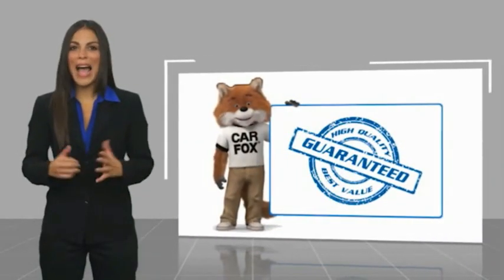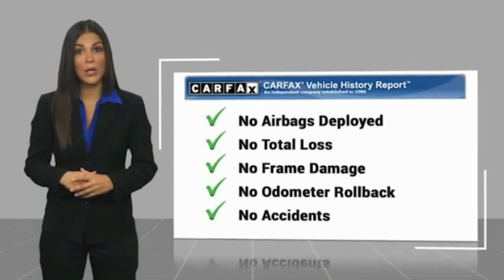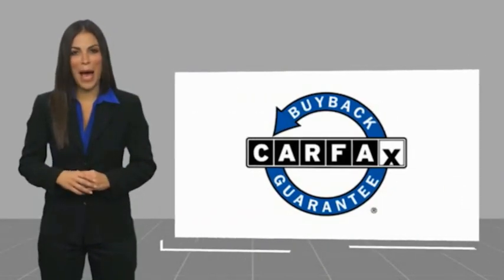2017 Kia Niro P6530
2017 Kia Niro EX